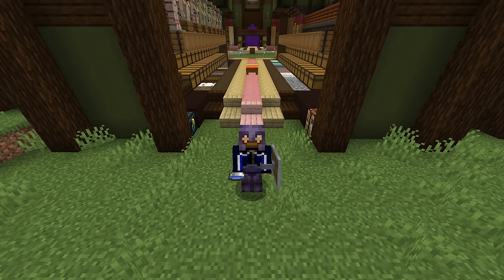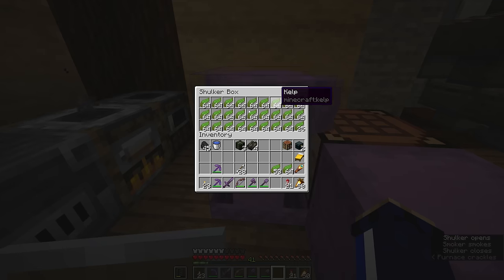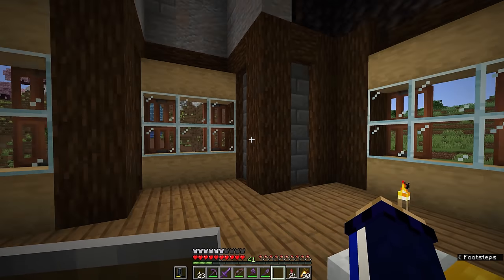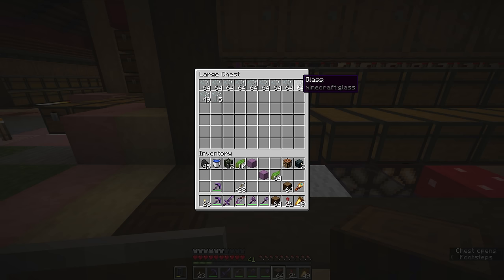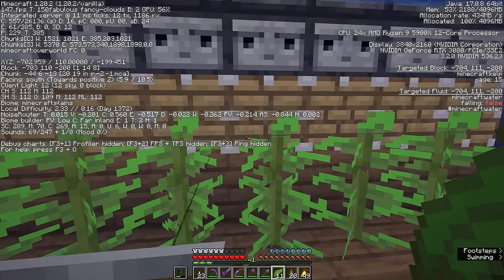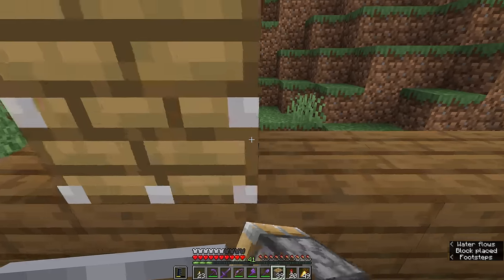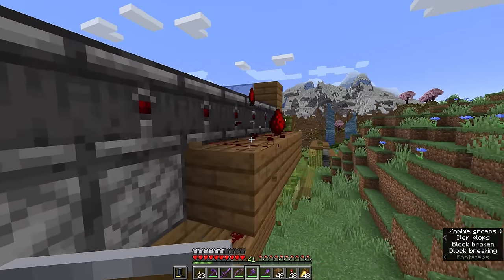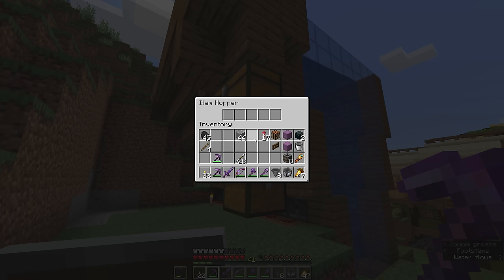Automatic Kelp = Infinite Fuel! ▫ Minecraft Survival Guide S3 ▫ Tutorial Let's Play [Ep.76]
In this tutorial, we build an automatic Kelp farm.

In its plant form, kelp can be used for decoration and to create water sources from flowing water. But cooked in a Furnace or a Smoker, dried kelp can be eaten as a snack or turned into blocks which are usable for building or as an effective furnace fuel!

We set up an automatic kelp farm using observers and pistons, exploring how kelp plants grow based on an 'age' mechanic, and finding ways to work around that with redstone.
Once the farm is complete, we add a smoker array to turn all the kelp into dried kelp - and since the farm can provide its own fuel, we make sure we use that fuel effectively by setting up a hopper minecart circuit which delivers all its contents to the smokers before returning to refill.

Along the way, we also discuss how the Crafter arriving in Minecraft 1.21 can make this farm fully automatic.

GNU Paranor001